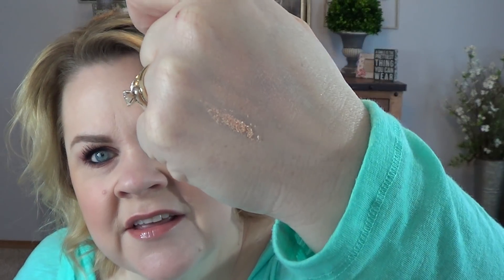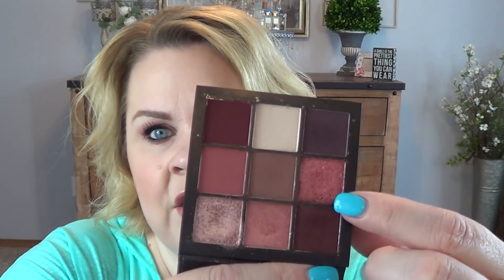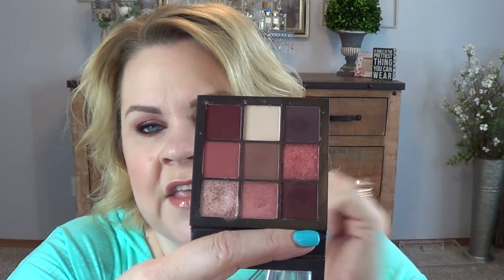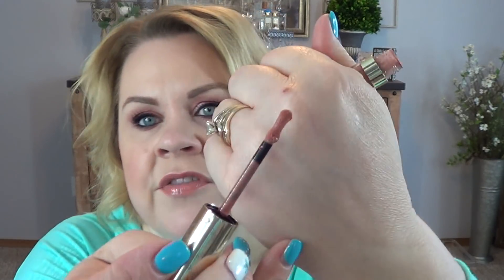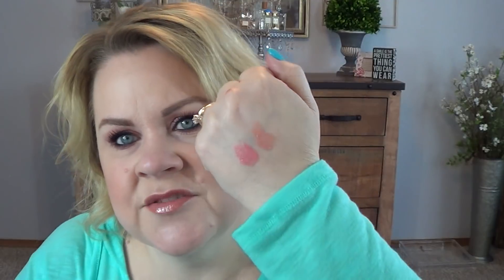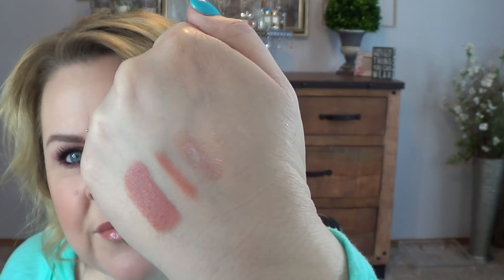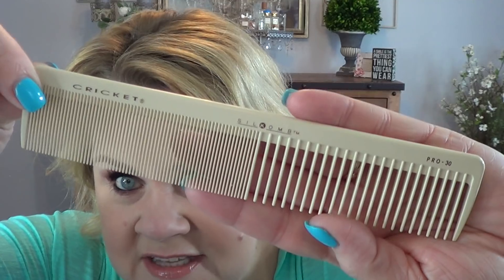Current Favorites! March 2018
Products Shown:
Clinique Take the Day off Eye
Benefit Boing Concealer
Touch in Sol Metlaist Liquid Foil
Bobbi Brown Skin Foundation (Sand)
Hourglass Dim Infusion
Becca Vanilla Quartz
Too Faced Chocolate Gold
Too Faced Just Peachy Mattes
Viseart Tryst Palette
Huda Beauty Mauve Obsessions
By Terry Velvet Rouge #1
Revlon Kiss Plumping Lip Cream
(Fresh Petal Cashmere)
BareMInerals Marvelous Moxie Take Charge
Younique Lip Liner Prudent
Rimmel Stay Glossy 3D Popcorn for 2
Batiste Floral & Flirty Blush
Skin Laundry Restoring Night Serum (Ok best I can tell this has been replaced with the brightening serum linked here)
IT Cosmetics Secret Sauce

What I am wearing:
Primer: Dr Brandt Pores No More Luminizer Primer
Foundation: Bobbi Brown SKin Foundation Sand
Powder: Burberry Trench Powder 01
Concealers: Estee Lauder Double Wear Light
Under Eye Powder: ByTerry
Bronzer: BareMinerals invisible Bronze Fair to Light
Blush: Hourglass Dim Infusion
Eyes: Huda Beauty Mauve Obsessions
Lips: BareMInerals Marvelous Moxie Take Charge
Nails: DND Blue Hill

Camera I use: Sony Handycam HDR-CX190